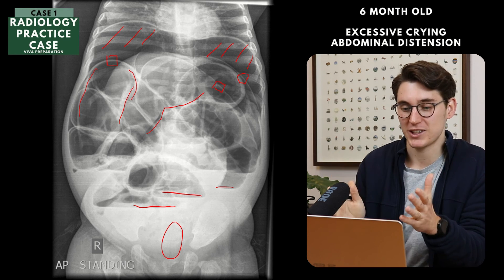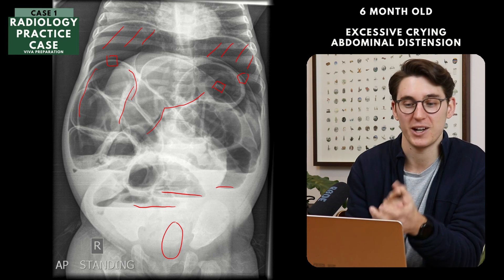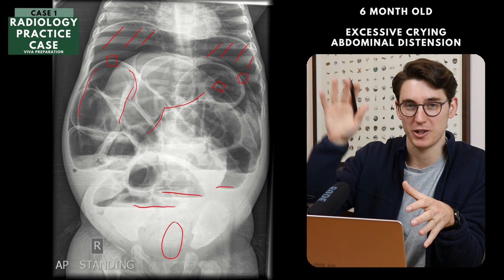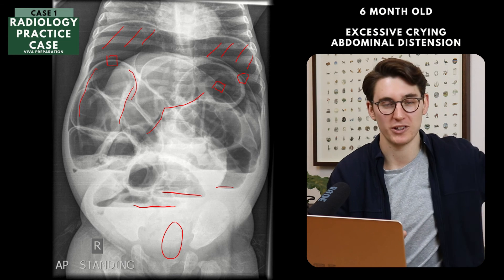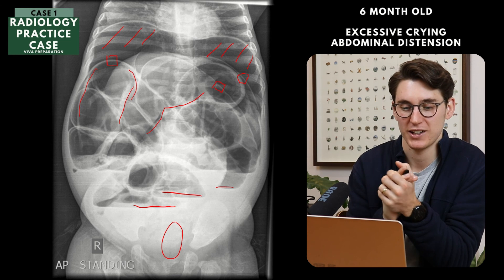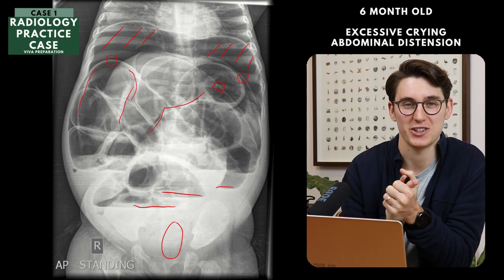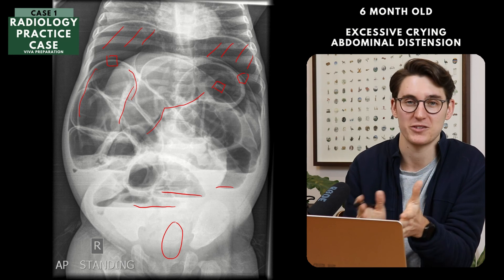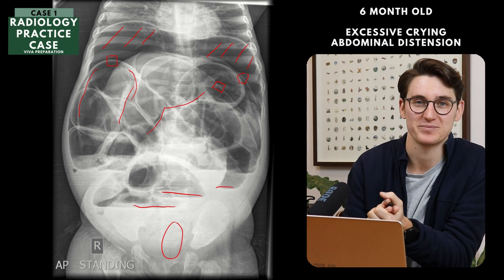Radiology Viva Practice Case: 1 - FRCR 2B preparation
I've created a radiology physics question bank.

Learn how to report radiology cases in a clear and precise manner. Here's we go through a practice viva case (such as those seen in the FRCR 2B viva examination).

I am using these cases as a way of learning for myself. The summaries may not be perfect but hopefully they will provide you with a starting point to generate your own summaries. Use them to identify gaps in your knowledge or areas that need more focus in your studying.

This case is an abdominal X-ray of a 6 month old. In your head formulate a brief summary of the findings. The idea here is to give a clear succinct statement that shows the examiner you can describe the image, identify and summarise the relevant findings and come to some sort of conclusion (be it a single diagnosis or short list of likely differentials). I’ll give you a brief moment to pause the video, commit to formulating a summary and then I’ll share an example of a summary.

SIGN UP TO MY MONTHLY EMAIL NEWSLETTER:
✅ Radiology anatomy and physics tips that work for me
✅ "What's new in radiology this month"
✅ Channel updates (and early access to future projects)
✅ Interviews with world class radiologists
✅ Useful resources that I enjoy

Case courtesy of Dr Hidayatullah Hamidi, Radiopaedia.org, rID: 60388

As always, I hope this helps in some way.
I hope you're all well!
Dr Michael Nel